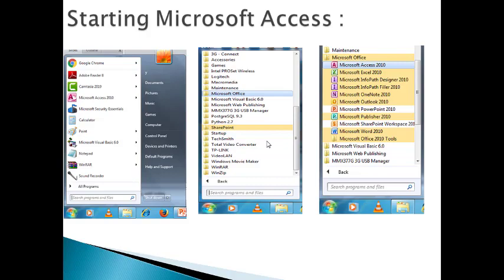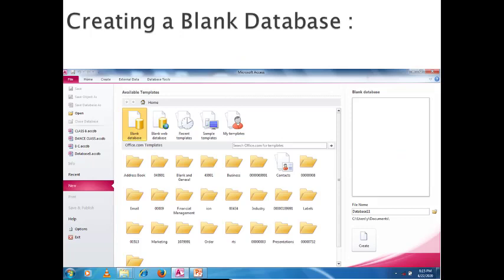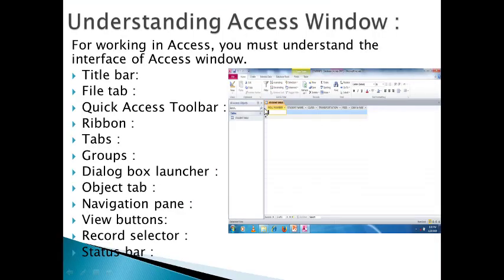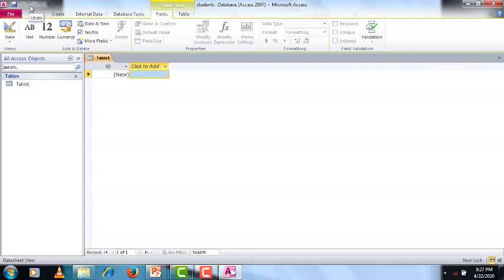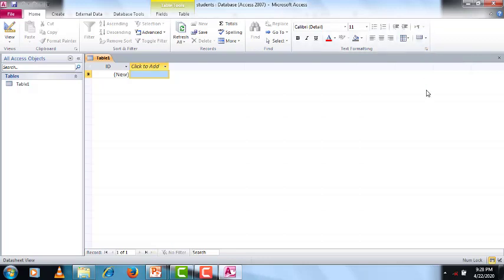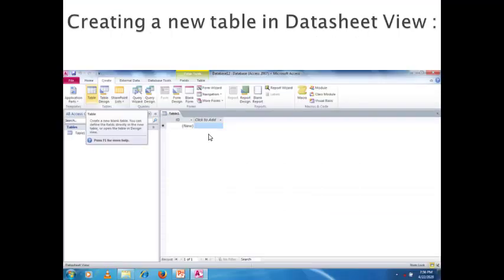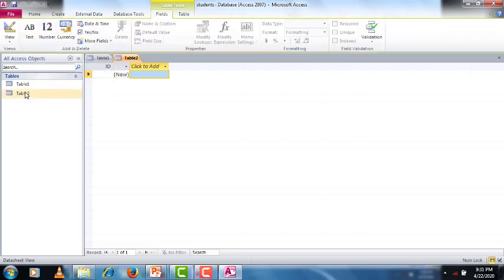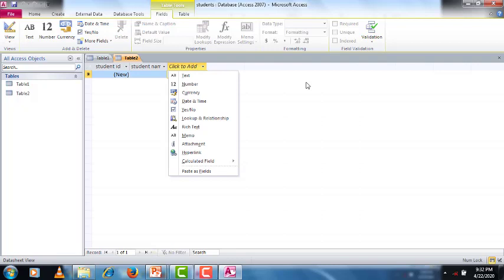23 April 2020